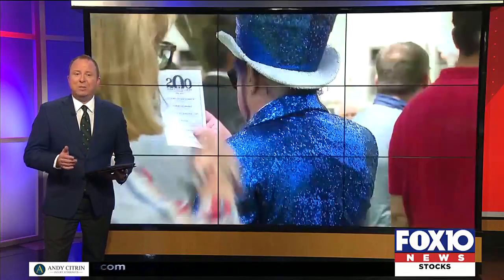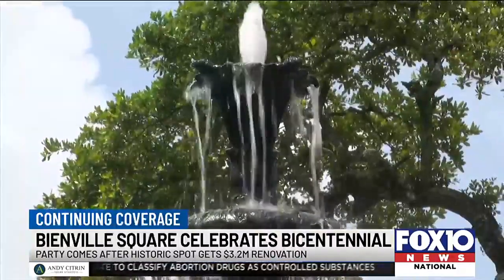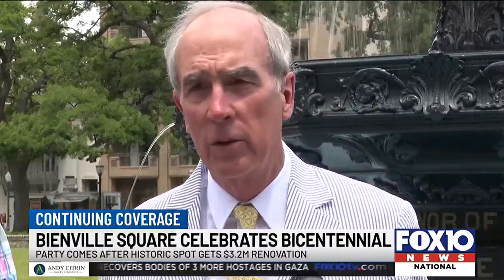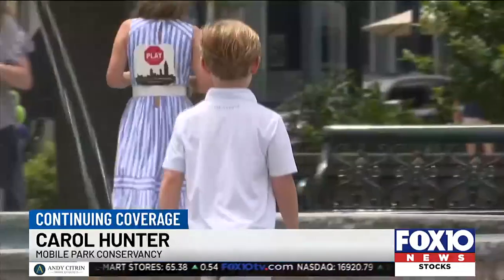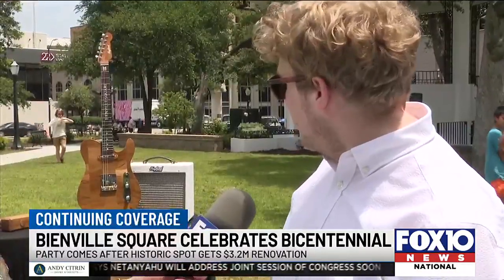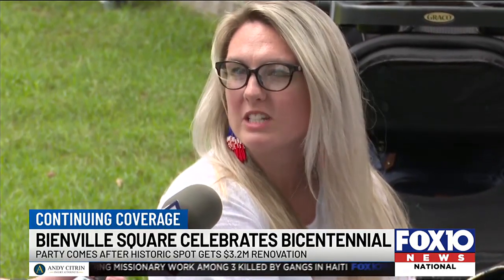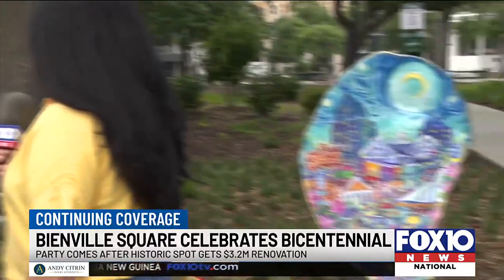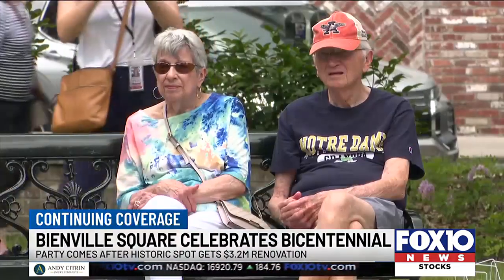Bienville Square’s Bicentennial celebrates 200 years of bringing community together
It comes after a $3.2-million facelift -- including a major overhaul on the historic Ketchum Fountain and expanded center plaza.